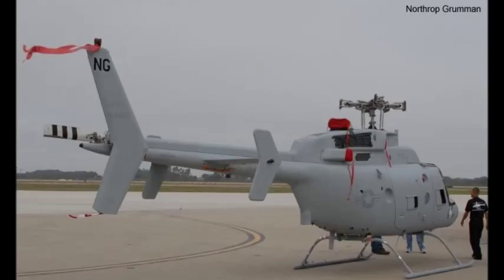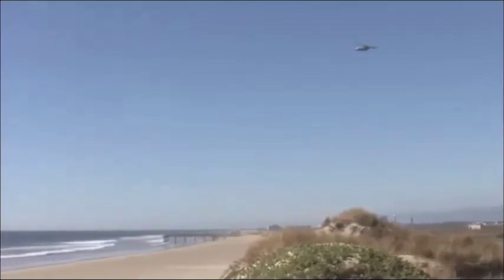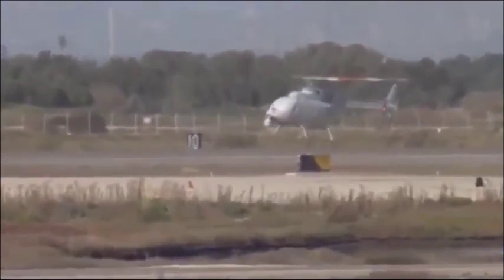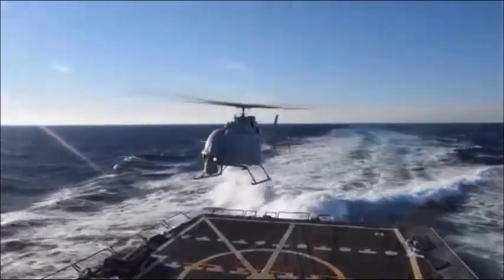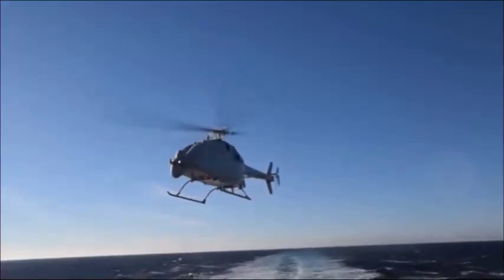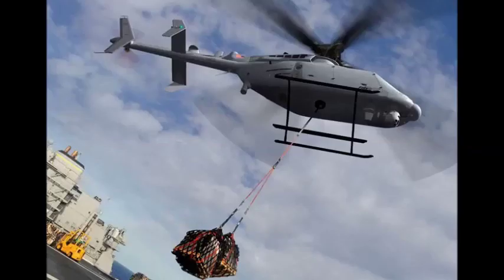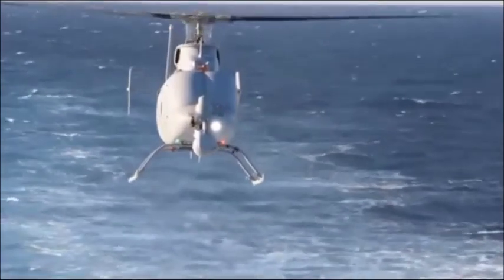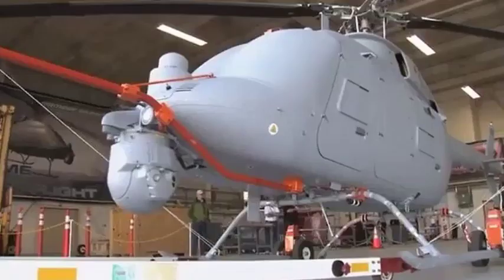First Unmanned Helicopter, MQ-8C Fire Scout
The latest Fire Scout helicopter is better, faster and stronger with twice the stamina for missions. Even more impressively - it flies by itself. Earlier this week Northrop Grumman delivered the first operational MQ-8C Fire Scout unmanned helicopter to the U.S. Navy.  The MQ-8C Fire Scout is a fully autonomous helicopter operating with four blades and a single-engine. This is no toy sized helicopter drone - at about 40 feet long, nearly 11 feet high and just under 8 feet wide, it is the same size as a traditional helicopter. The Fire Scout has VTOL (Vertical Take Off and Landing) capabilities, performing the maneuvers without a human pilot in the cockpit.

Commanders can deploy the helicopter on a range of missions from intelligence, reconnaissance and surveillance (ISR) through to target acquisition. The MQ-8C is an upgraded version of the existing MQ-8B Fire Scout and uses a larger airframe. Northrop Grumman has merged the advanced systems developed for the previous Fire Scout with the Bell 407 helicopter. A popular model, there are over 1,000 Bell 407s in service and the helicopter has racked up more than 3 million flight hours.